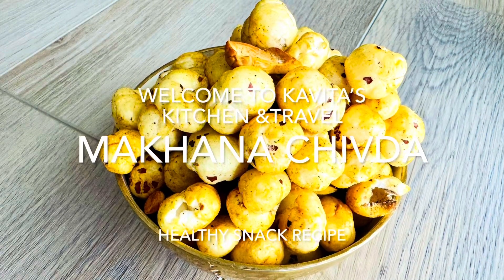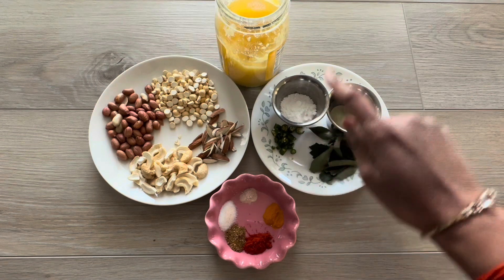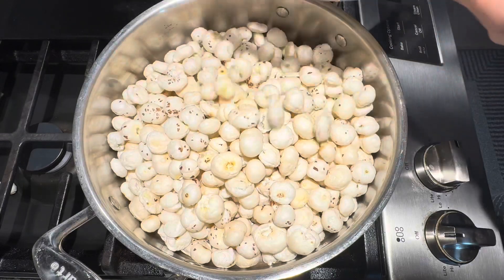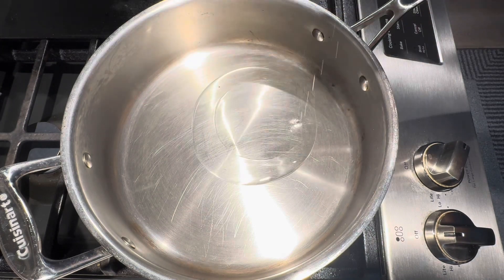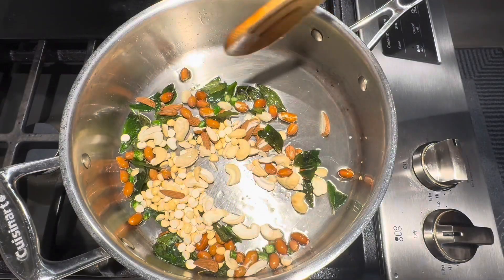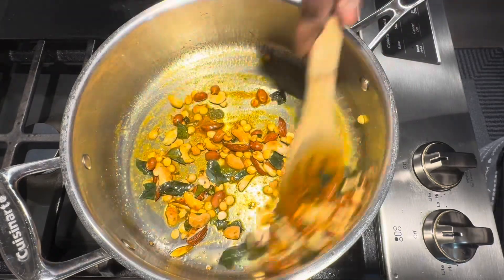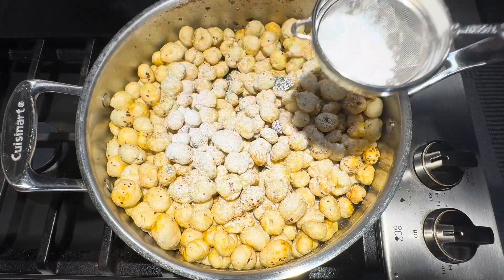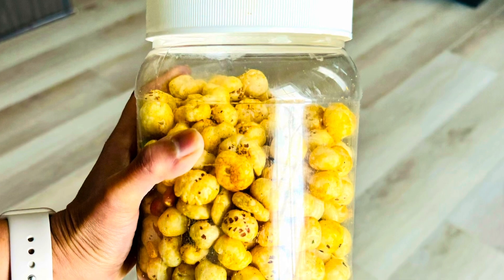Makhana Chivda /Fox but Chivda / Lotus seeds Chivda / Kavita’s Kitchen & Travel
Makhana is a healthy and tasty snack you can enjoy with your family and friends.